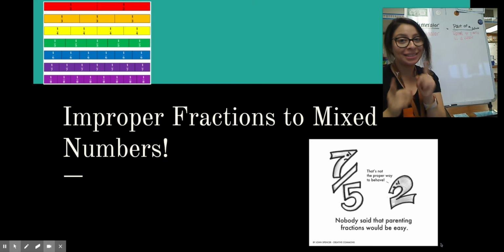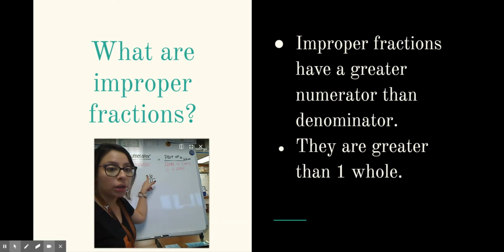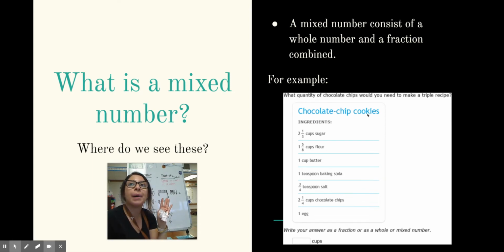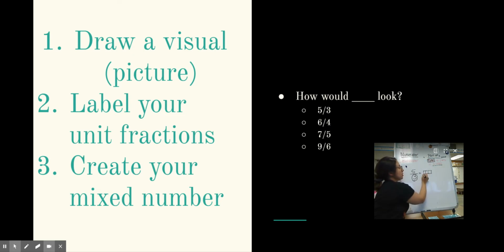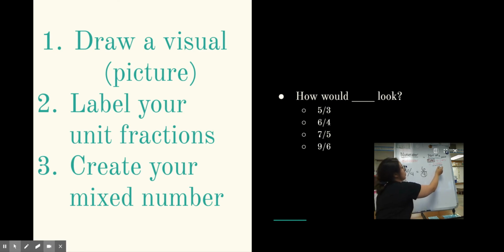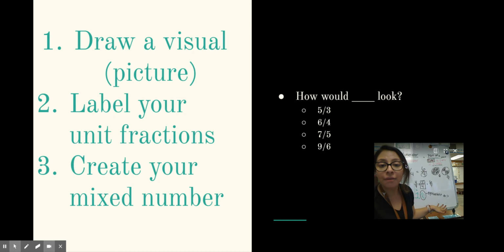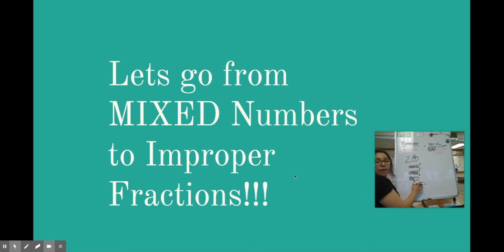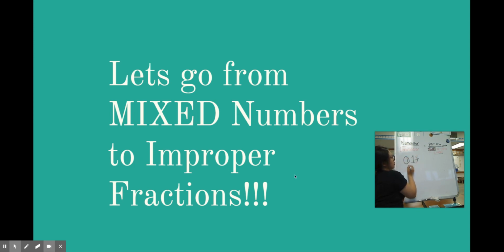Improper Fractions to Mixed Numbers! - Google Slides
Look here for your homework/station work! Here are tips for how to represent improper fractions and mixed numbers!